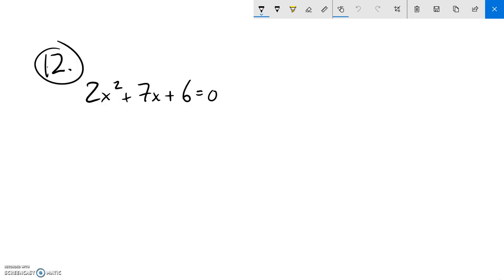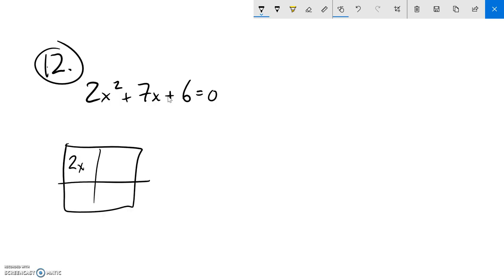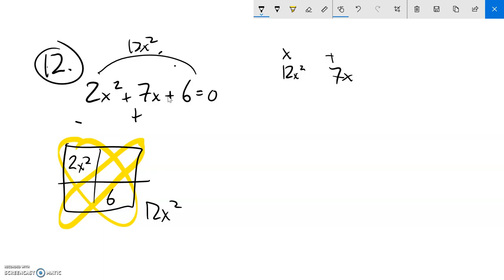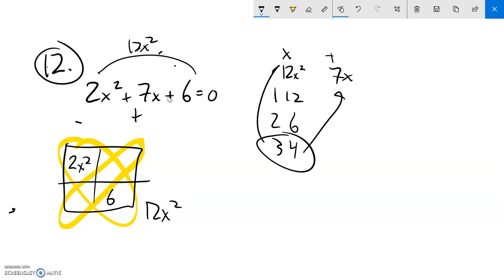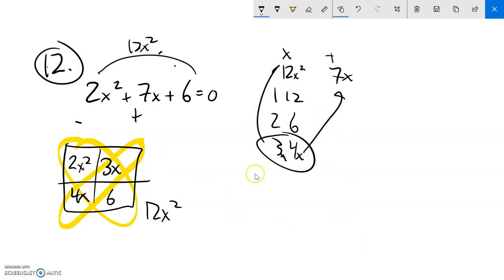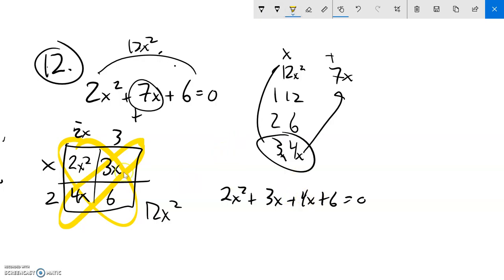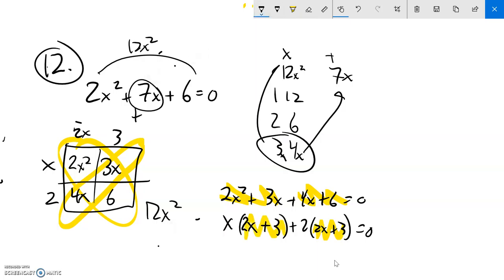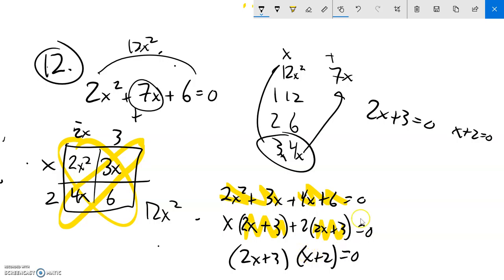m88 mid pract 12